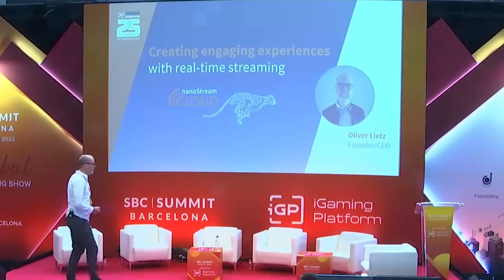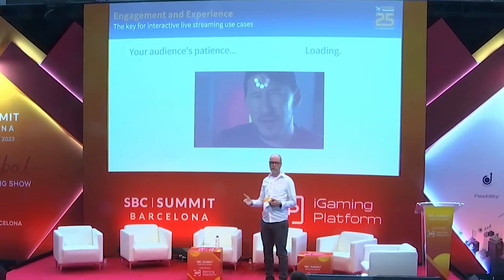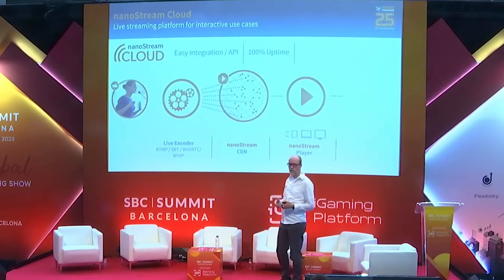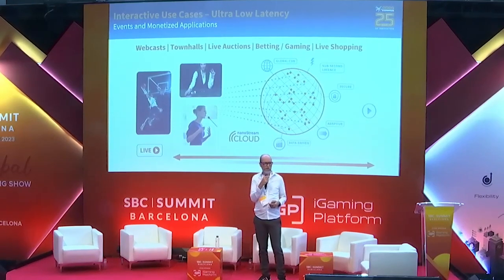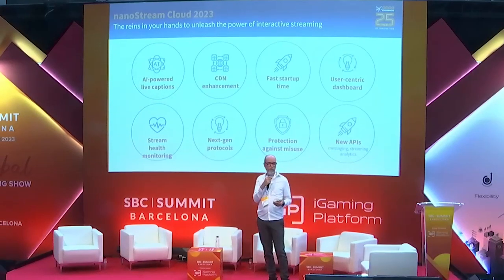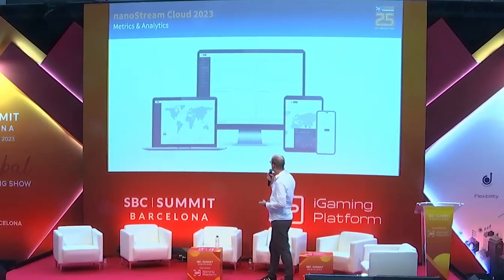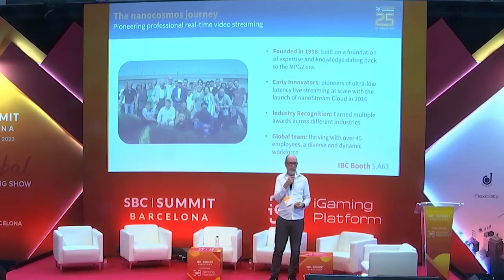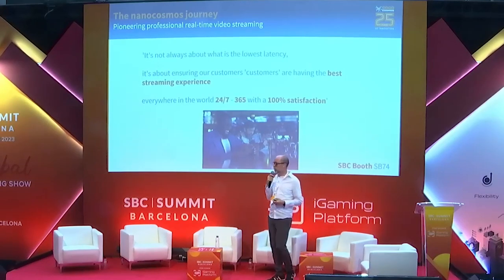SBC Day 1 Stage 3 Creating engaging iGaming experiences with real time live video streaming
In the dynamic landscape of iGaming, real-time live video streaming has unlocked a new wave of opportunities for player engagement and revenue generation. However, the crux of success lies in delivering exceptional player experiences. This encompasses guaranteeing
 effortless accessibility across all devices, maintaining uninterrupted, buffer-free performance, and ensuring seamless operation around the clock, among other vital prerequisites.